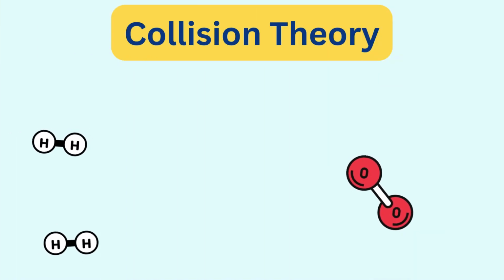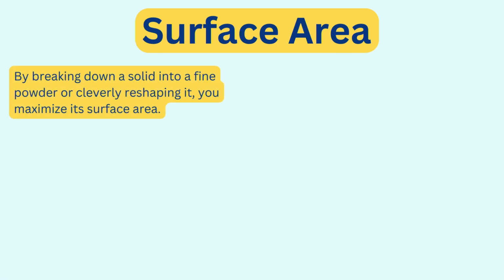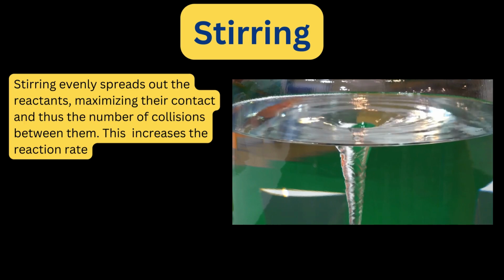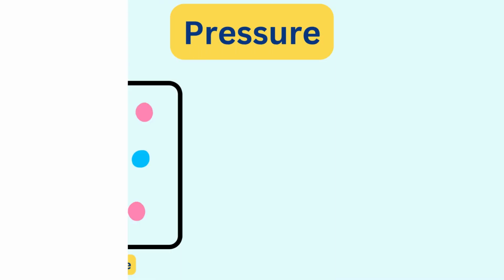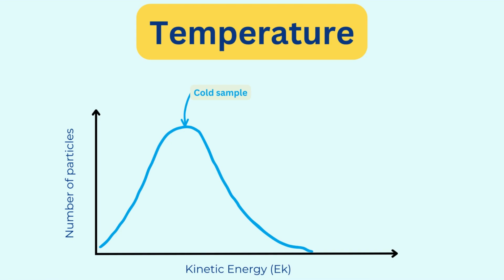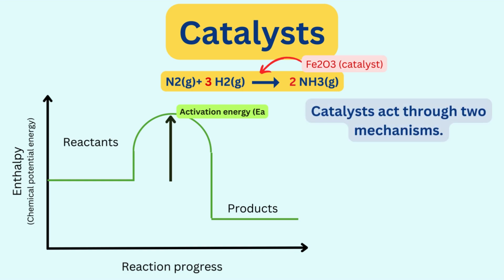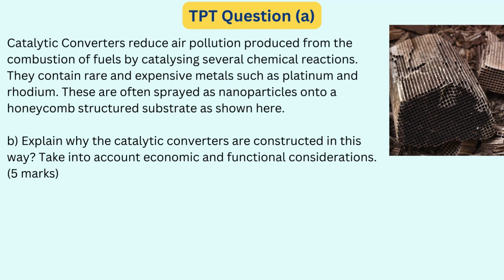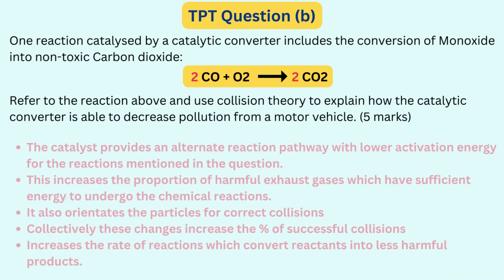Reacting to Change - Explaining Factors Which Effect Reaction Rate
This video uses collision theory to explain how different variables, such as surface area, concentration, temperature and catalysts can increase the rate of a chemical reaction. We use Energy Profile Diagrams and Boltzmann distributions to support explanations. Your skills are put through the test with questions from a reaction rate booklet found

If you find this useful purchasing the booklet!